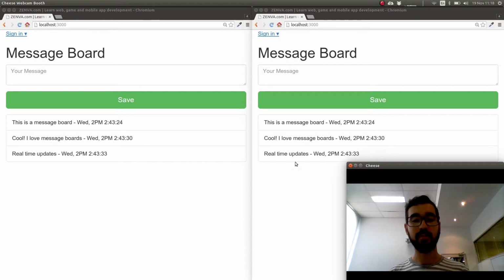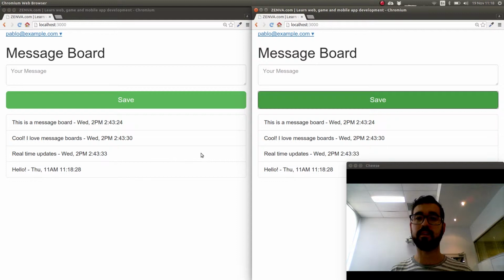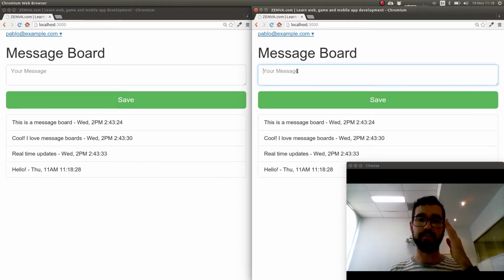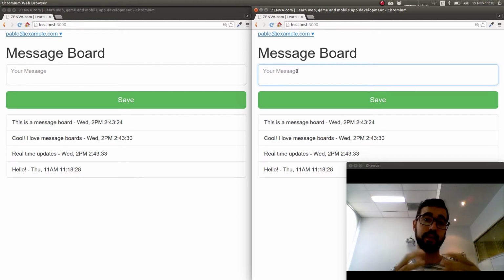Meteor Programming Tutorial - Intro to Real-Time Message Board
Create impressive web applications with real-time capabilities using Meteor.js, a full-stack JavaScript framework designed to drastically simplify development time and complexity. No server-side or database programming experience is required, but you do need to have basic to intermediate JavaScript skills.

If you come from a different background such as PHP and MySQL, this course will get you up and running with current web trends such as the connected client approach, reactive user interfaces, real-time apps and No-SQL databases.